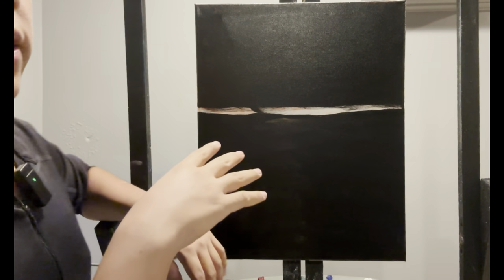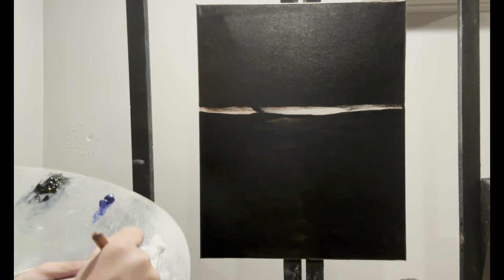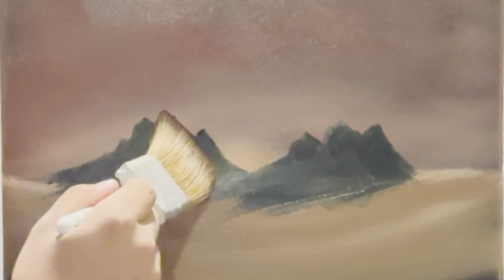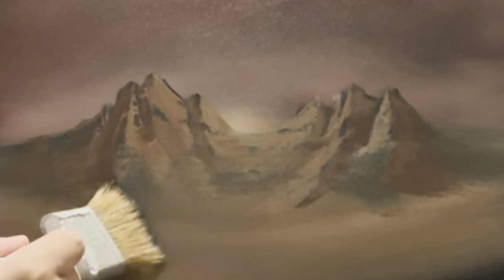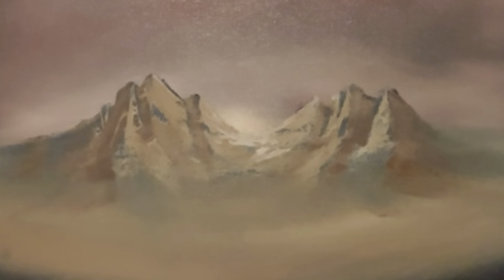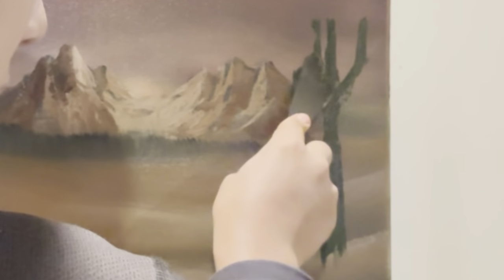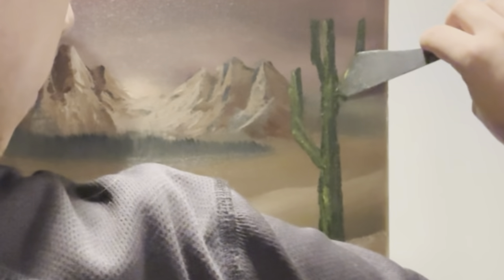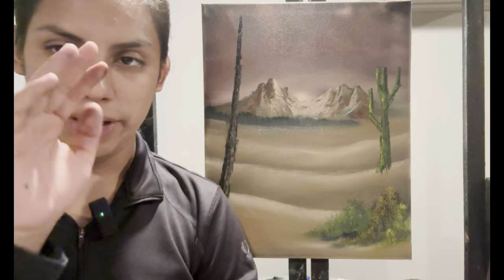Desert Oasis-￼Season 6 Episode 11 ￼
00:00 Intro
00:35 Colors used in the painting
01:40 Starting the painting with the sky
07:25  Starting to block in the sand
09:15 Adding a mountain
16:50 Adding in a distant foothill
17:25 Going back to fix the sand and adding in more layers
20:00 Adding in a cactus to the right side
22:00 Adding in highlights to the cactus
23:20 Finishing up with the layers of sand
24:40 Adding in a bush in the front of the painting
25:30 Highlighting the bushes
27:10  Adding in a big old tree
29:40 Final details
29:50 Signing off the video